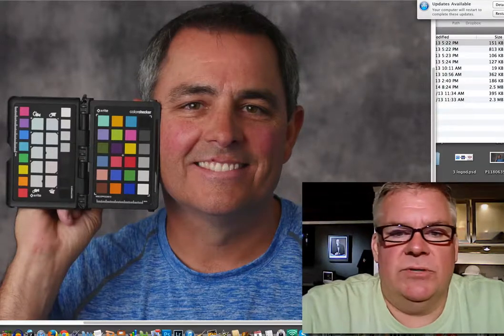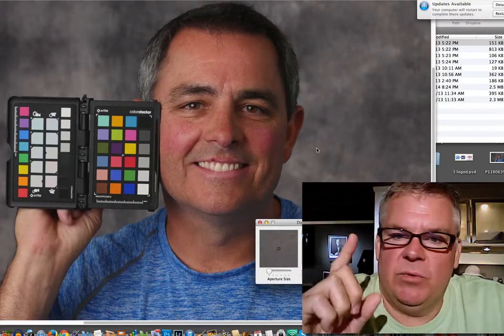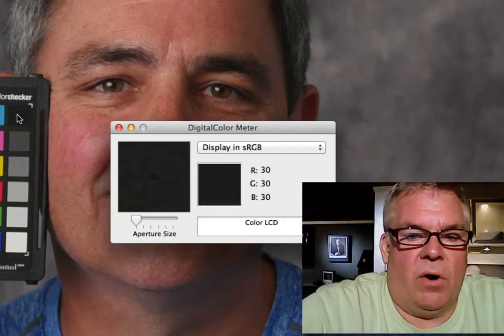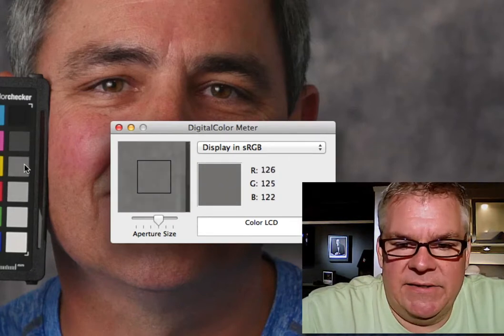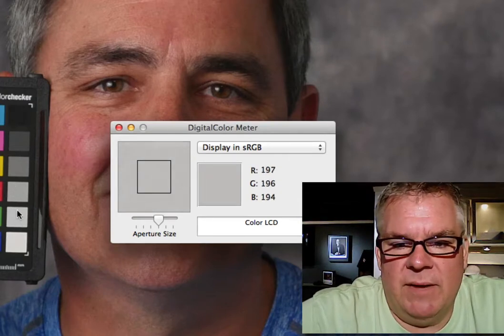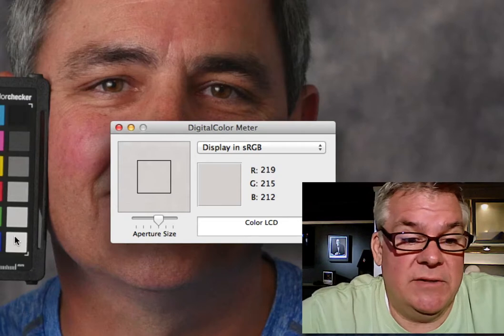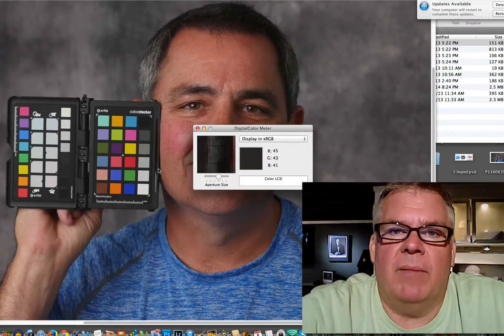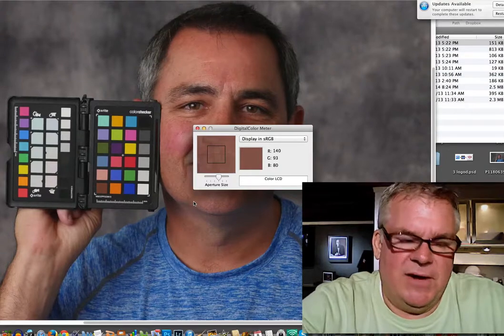How do you know if you have GREAT color from your LED portrait setup?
Well, but good gear of course, set it up correctly, then get your color dialed in with a color checker just like Keith here did.  He send me a jpeg right from the camera so I could test it and I did.  How'd he score?  watch the video!

Thanks Keith!!
WC

You can find the Digital Color Meter under the Applications/Utility tab.

We apologize for our inability to respond to comments and questions here on the YouTube pages. We've just had too many trolls that we cannot monitor this AND get our client work done.  It's not like the photo forums, it's a professional, relaxed, polite group of pros answering question on how they are adding photo+video+audio+graphics to their list of products to sell and making a profit.  All are welcome, discourteous remarks get one polite warning then are blocked permanently.  There's SO MUCH to learn!

Join our LinkedIn discussion group:
Hybrid Photography Using Mirrorless Cameras.

Thanks!